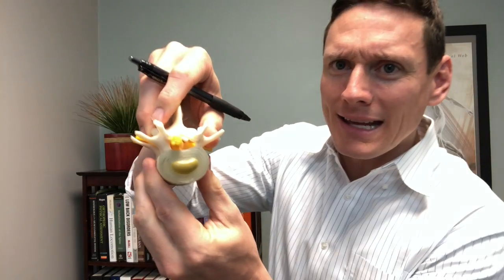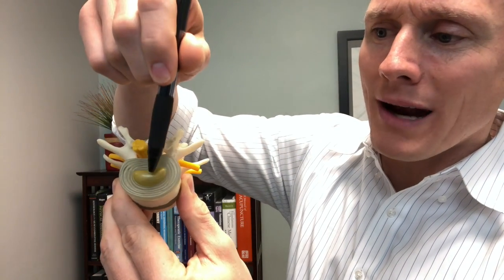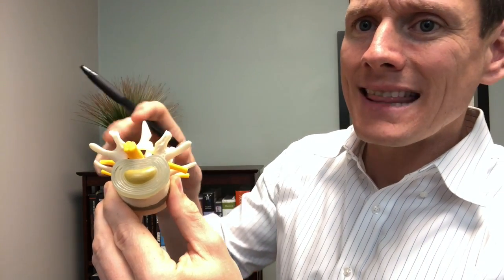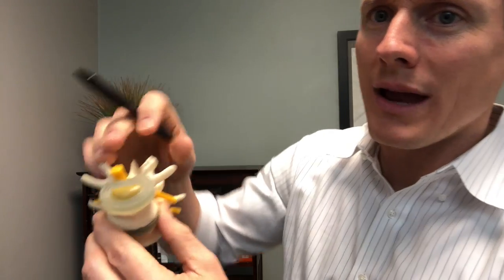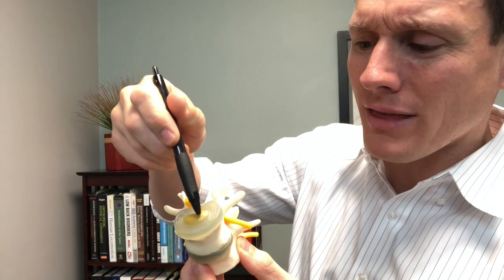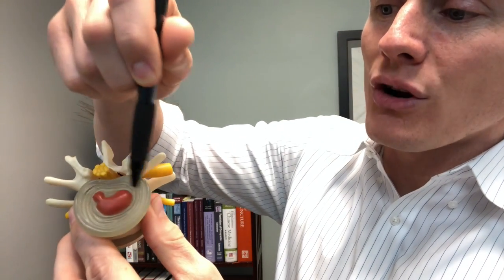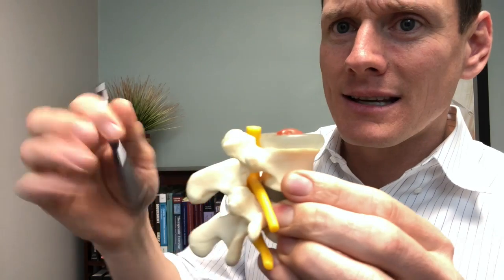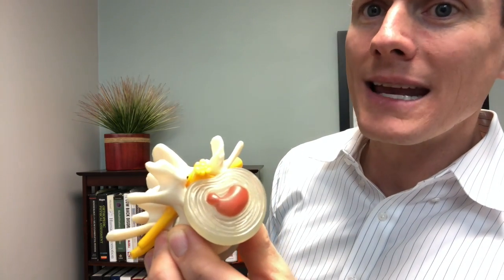3 stages of a disc bulge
This video is about 3 stages of a disc bulge

In the early stages, the herniation is contained within the outer cartilage ring (annulus fibrosis). Once the disc bugle entirely leaves the outer cartilage ring, it is considered, non-contained. This is the stage in which sciatica type pains can occur more easily. Finally, with enough time, the disc becomes less hydrated and therefore, more deflated. When this happens, the spine is more vulnerable to shearing forces and consequently less stable.

With each of these stages, there can be different stretch and exercise strategies necessary for recovery.